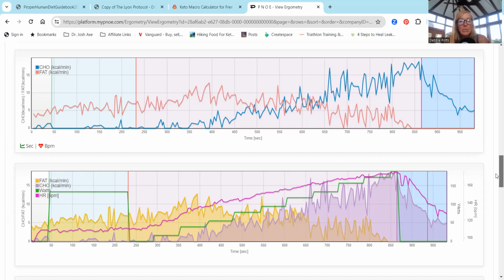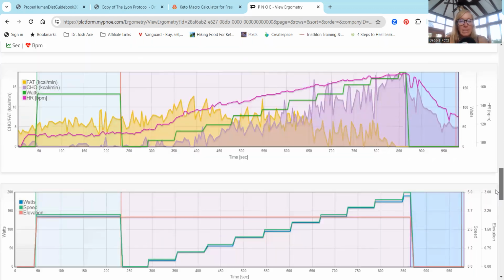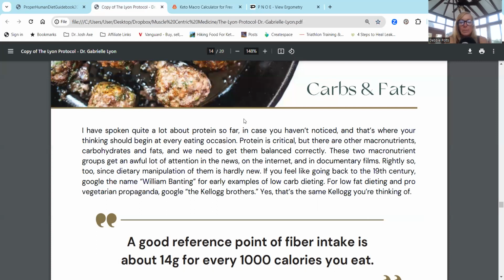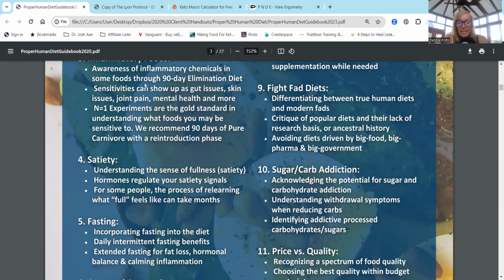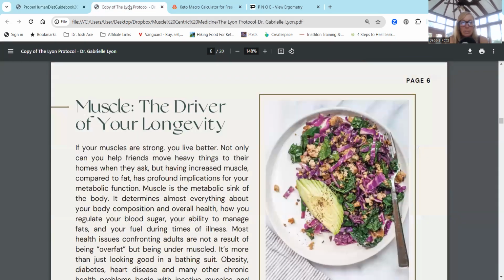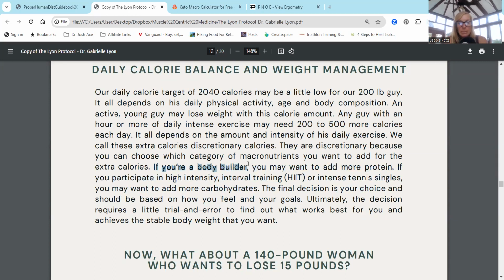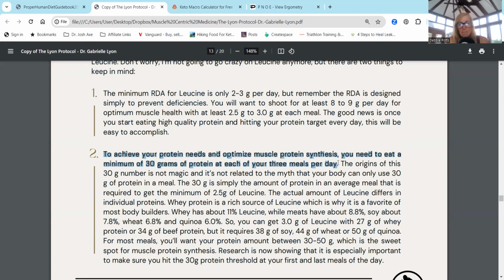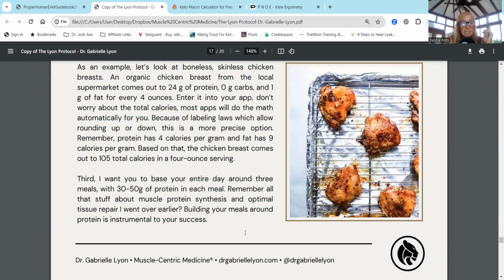Fueling & Training Tips for improved muscle health with Coach Debbie Potts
Today I review:
1.  PNOE Metabolism Test data
3.  Dr. Ken Berry PHD handout

You are unique- so your fueling, training and performance program should be tailored for your needs and goals.  What, when, where, how and why you eat is unique as well as what heart rate your Zone 2 training should be and your HIIT or SIT intervals - as well as how much weight you should lift tot muscle fatigue!

Are you an ambitious, high performer on a mission to improve the aging process?
Do you struggle to get the desired results even when doing all the "right" things?

What are you doing today to live your best self at age 70, 80 and 90 plus years old?
Are you taking ownership of your health and your future self now so you can thrive as you age instead of struggle??
Life is not a race.  It is a Journey.
External and HIDDEN internal sources of CHRONIC Stress will impact all efforts... check out the elements of what I call "The WHOLESTIC Method" to transform the WHOLE you from the inside out to burn fat, improve performance and longevity. There is not a once size fits all solution.  We are all unique.  The struggle is real and I understand the challenges as well as frustrations in finding the right answers to feeling and looking your best -especially when you think you are doing everything "right".  Doctors may tell you that your lab results are "normal" and there is nothing is wrong with you - but you know that you are off and not performing your best in life or sports.  Let's investigate what is actually going on under the hood and put your missing of your health puzzle back together again.
Choose to thrive each day and not survive the day.  Contact Coach Debbie for a complimentary 20-minute call to discover more.

Connect and Follow Coach Debbie:
Life is Not a Race...It is a Journey: Learn how to pace the WHOLE you with The WHOLESTIC Method